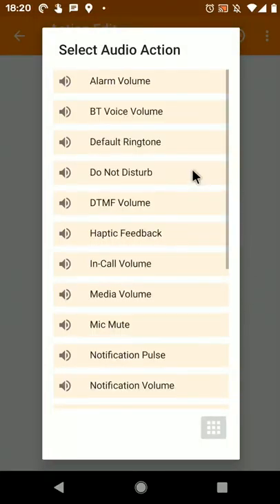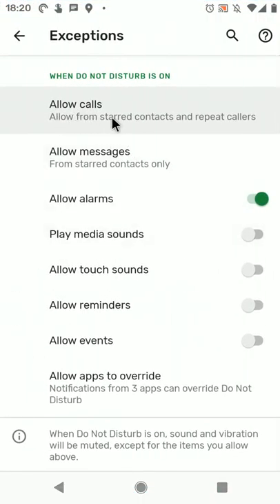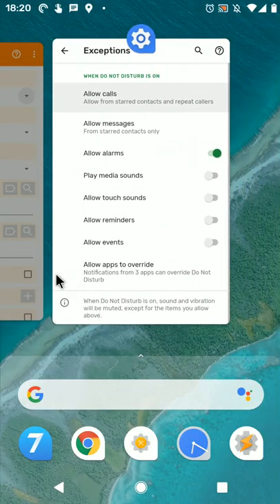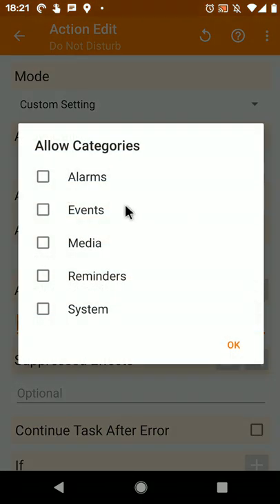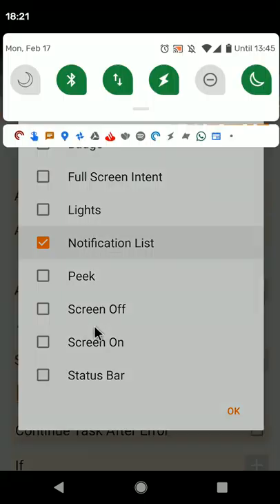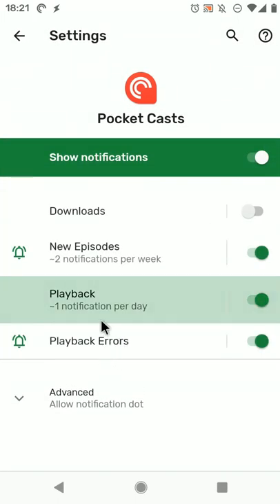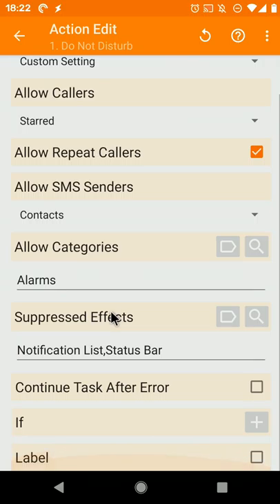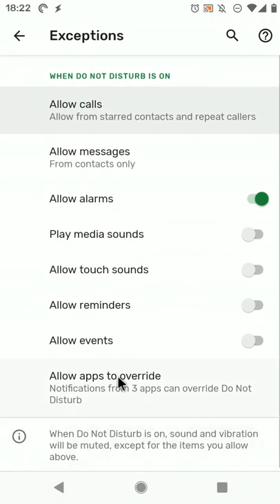Tasker - Full Fledged Do Not Disturbed Action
Available in the beta.